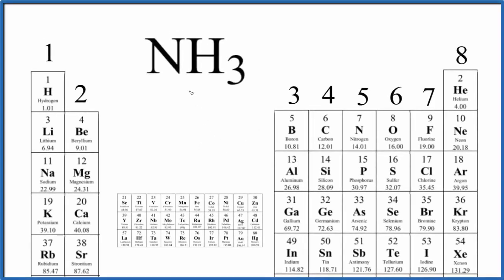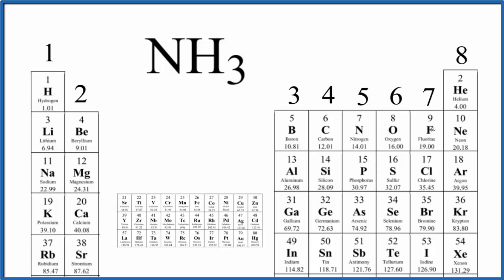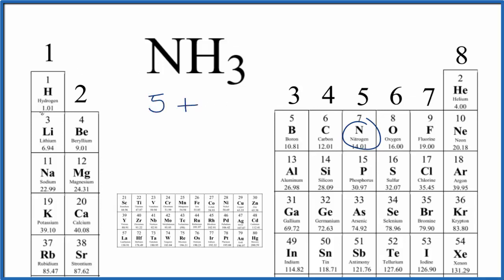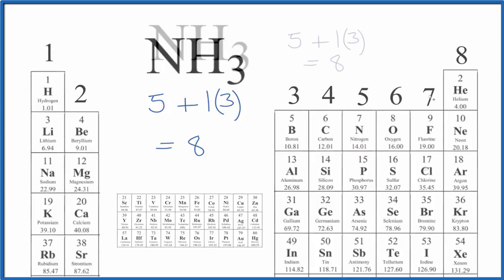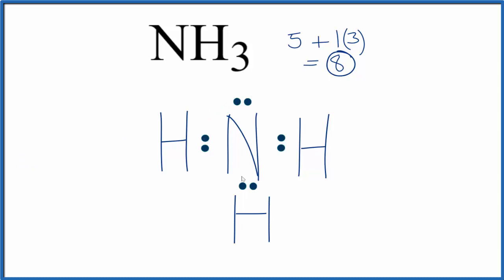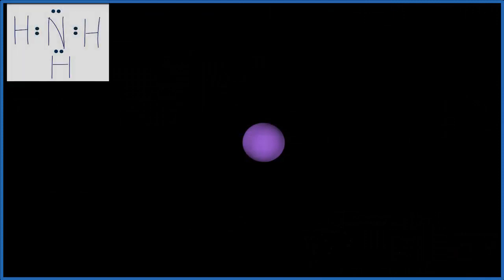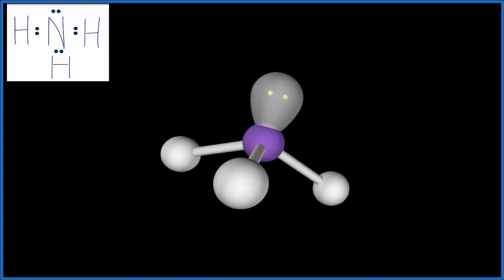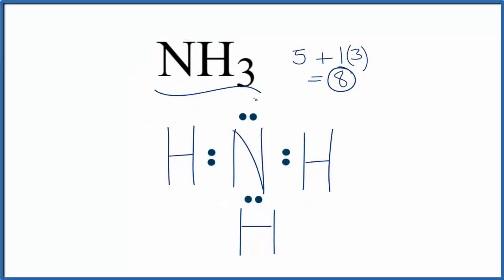Valence Electrons for NH3 (Ammonia)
How to find the number of valance electrons for Ammonia (NH3).  Finding the number of valence electrons for NH3 is the first step in writing its Lewis Structure:

In the Lewis structure of NH3 structure there are a total of 8 valence electrons. NH3 is also called Ammonia.

Steps to Write Lewis Structure for compounds like NH3
1. Find the total valence electrons for the NH3 molecule.
2. Put the least electronegative atom in the center. Note: Hydrogen (H) always goes outside.
3. Put two electrons between atoms to form a chemical bond.
4. Complete octets on outside atoms.
5. If central atom does not have an octet, move electrons from outer atoms to form double or triple bonds.

Lewis Structures, also called Electron Dot Structures, are important to learn because they help us understand how atoms and electrons are arranged in a molecule, such as Ammonia. This can help us determine the molecular geometry, how the molecule might react with other molecules, and some of the physical properties of the molecule (like boiling point and surface tension).